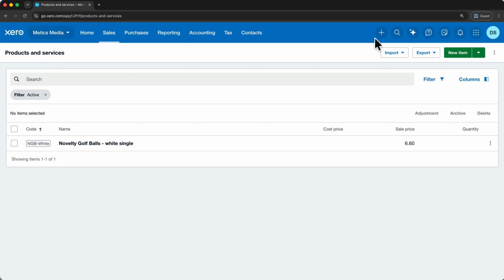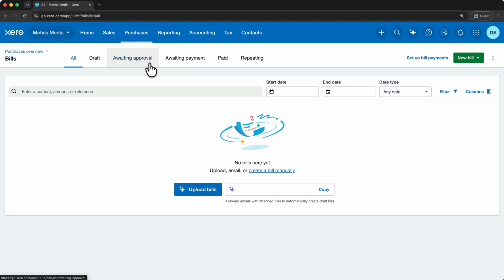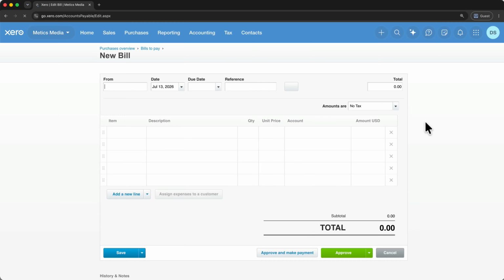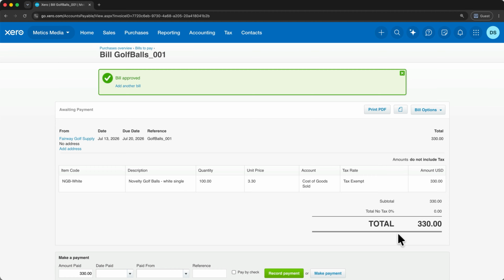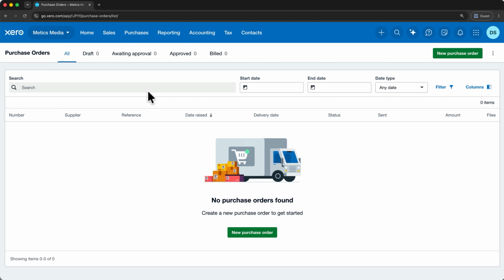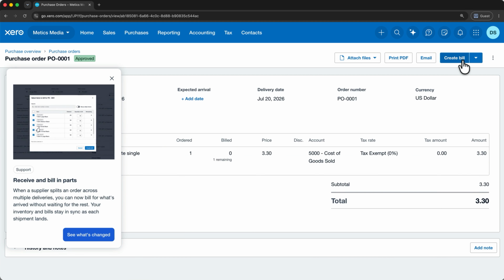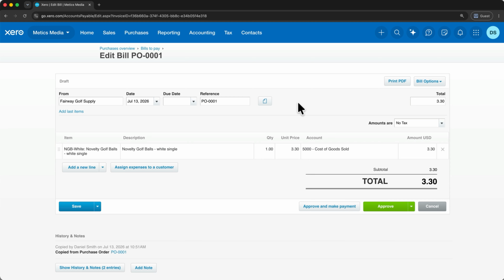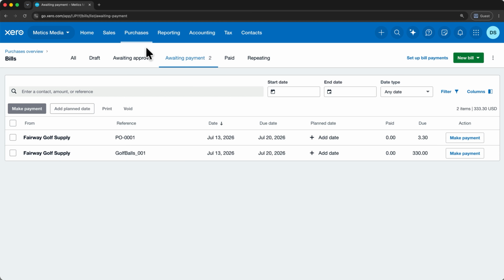Xero Bills & Purchase Orders Tutorial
Bills and purchase orders in Xero explained — track money going out and see what's coming BEFORE it leaves your account.